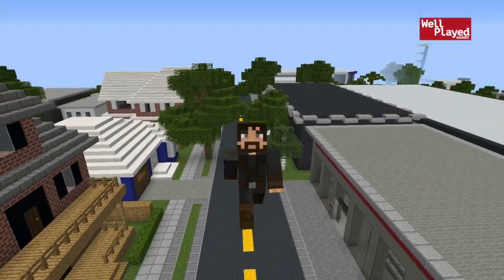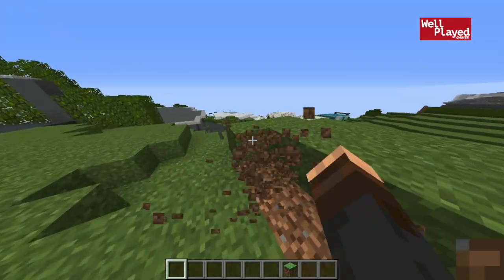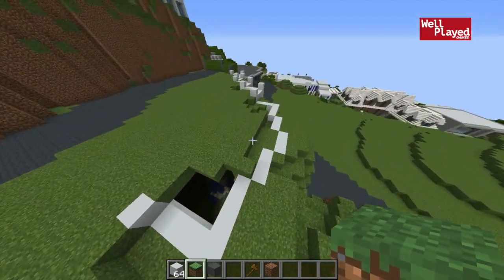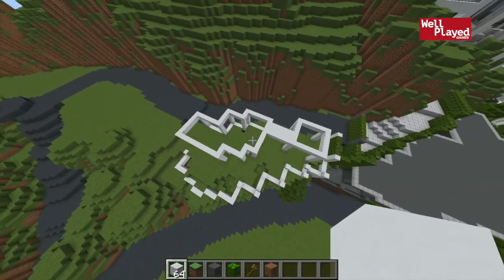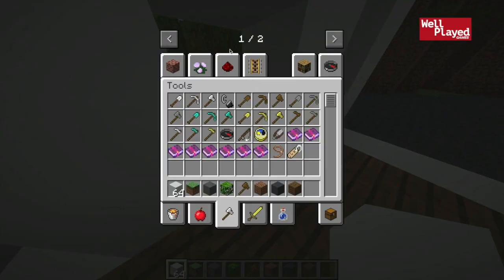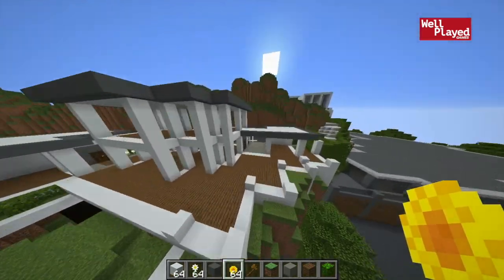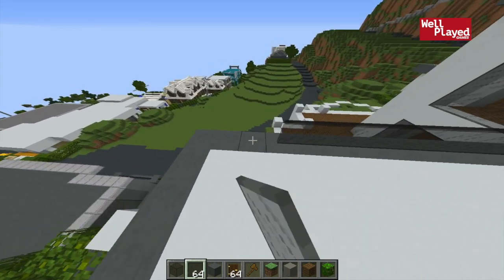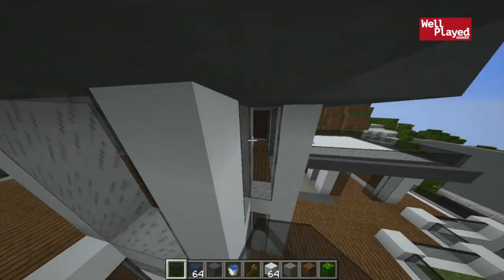Modern Hillside Mansion!! | Minecraft Modded City Ep 33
Today we continue working on our city in our new lets build a city series!